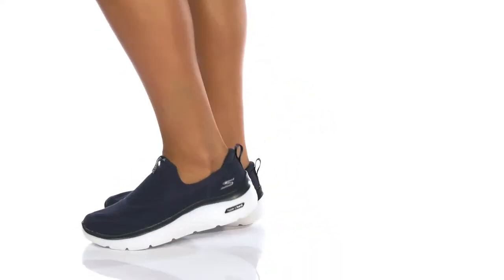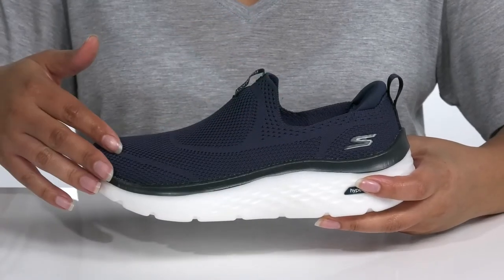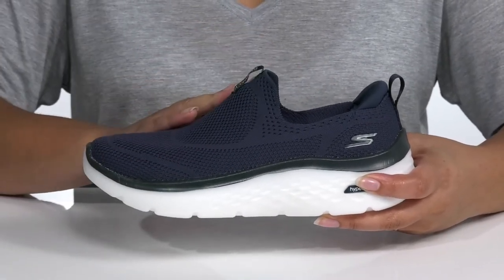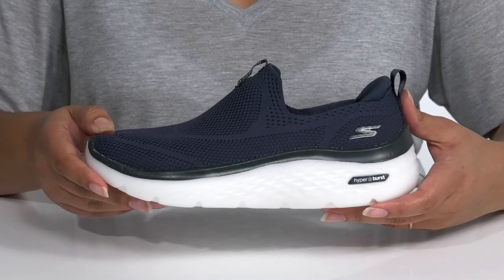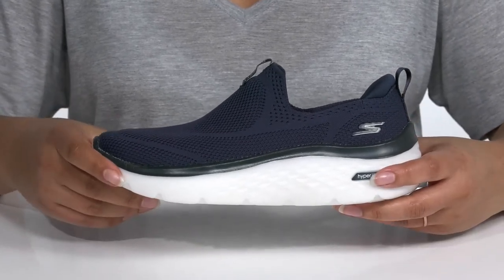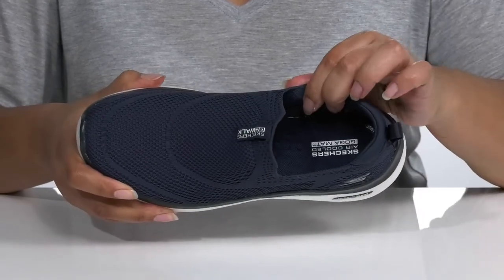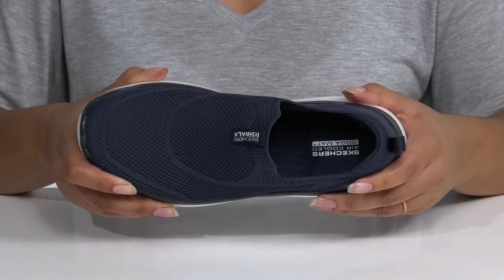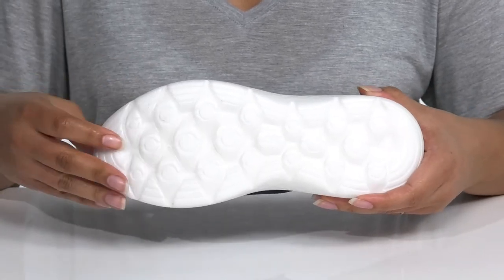SKECHERS Performance Go Walk Hyper Burst - Solar Winds SKU: 9544982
Get your daily walk in wearing the SKECHERS&reg; Performance Go Walk Hyper Burst - Solar Winds slip-on.
Textile upper, lining, and removable insole.
Pull tabs at heel and tongue for easy on and off.
Slip-on construction.
Synthetic rubber outsole.
Imported.